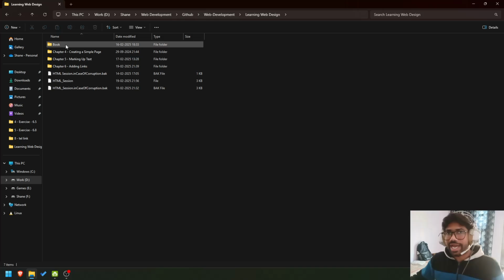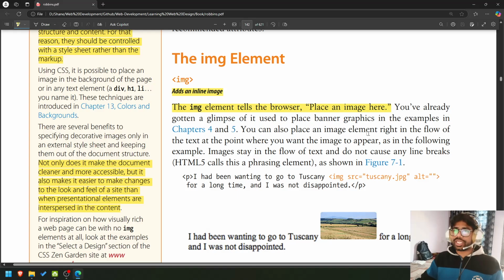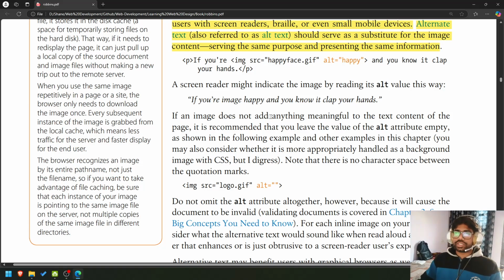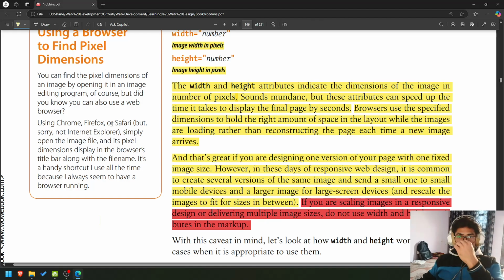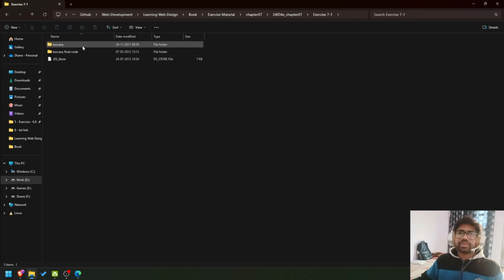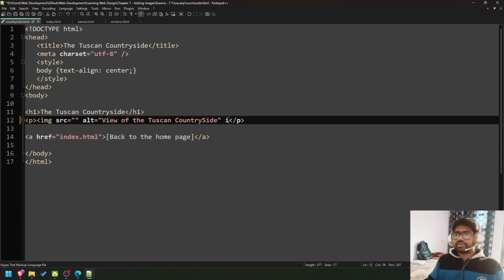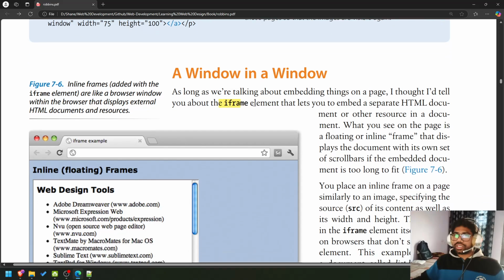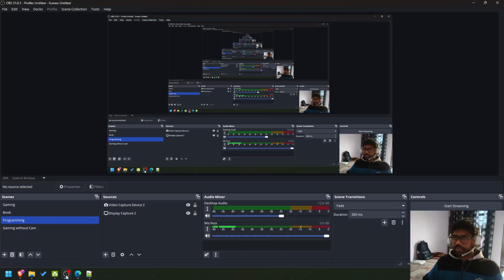Learning Web Design #7